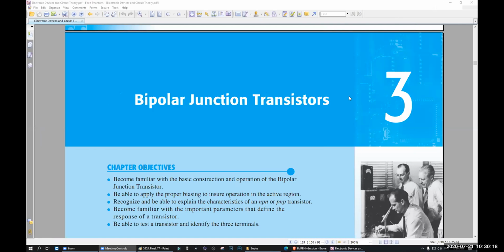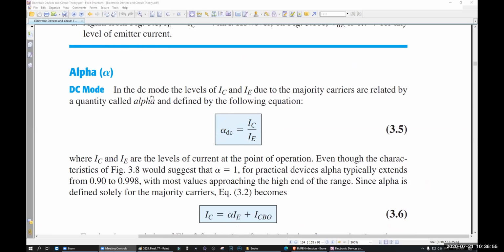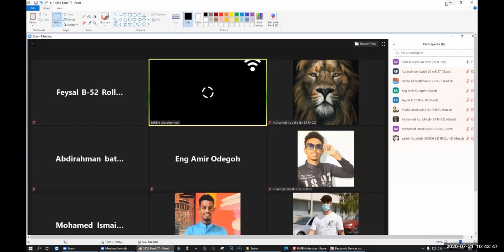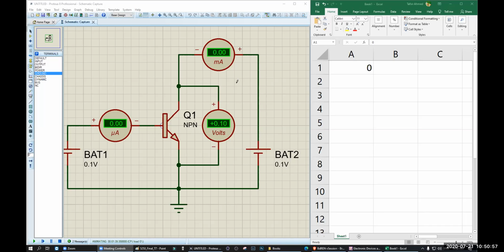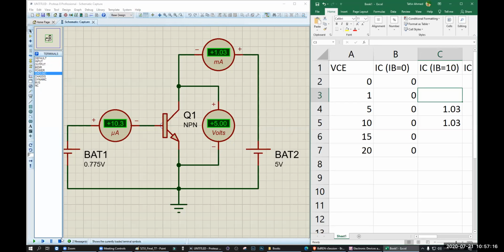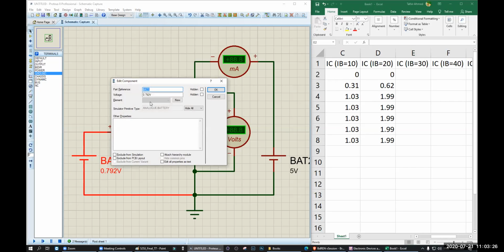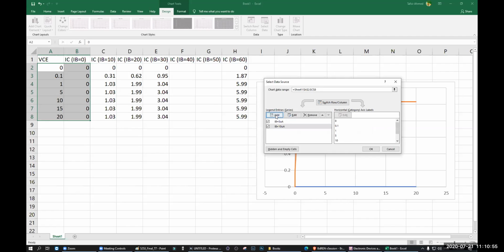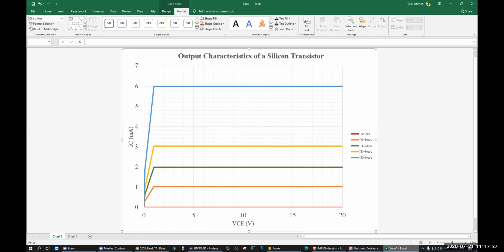Electronic Devices & Circuits | CSE | D52+53 | Zoom Recording | 21 July 2020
21 July 2020
BJT Characteristics Graph